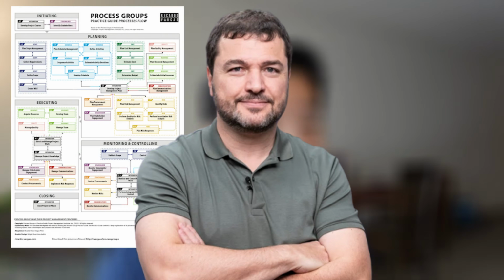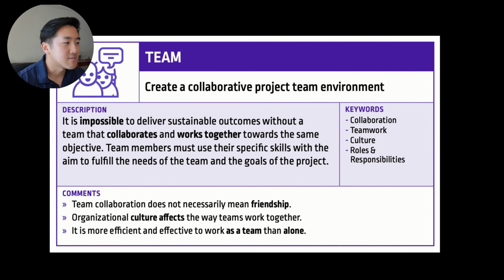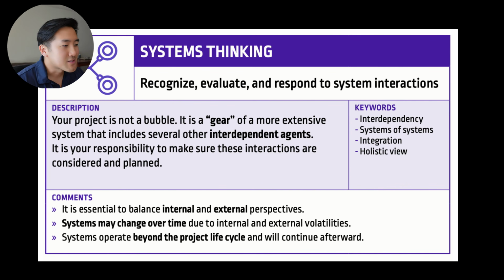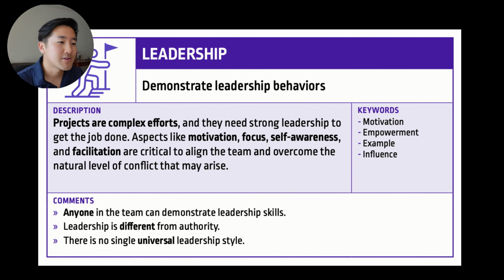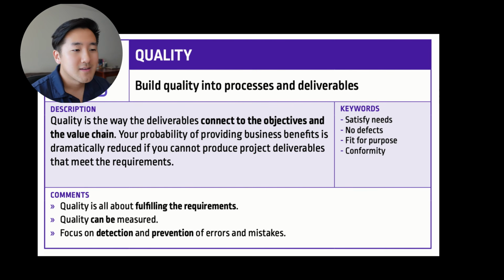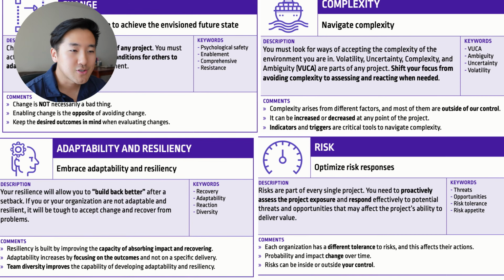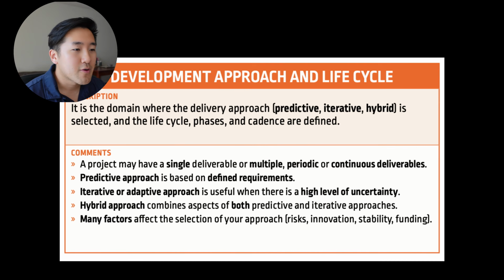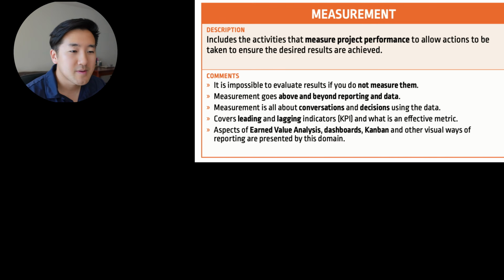How to Study the PMBOK® 7th Edition | PMP (In-Depth Review of Principles in 15 Minutes)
The best resources to use to study the PMBOK, the differences between the PMBOK® 6th and 7th edition, and a full walk through of the PMBOK® 7th edition guide with examples.

Thank you to Ricardo Vargas for his in-depth PMBOK® 7th edition guide (linked below).

Intro (0:00)
PMBOK® Overview (0:19)
PMBOK® 6th vs 7th Edition (0:38)
How To Study PMBOK® 7th Edition (1:21)
Principles Review (4:47)
     Stewardship (1:57)
     Team (2:56)
     Stakeholders (3:30)
     Value (4:53)
     Systems Thinking (6:31)
     Leadership (7:10)
     Tailoring (8:11)
     Quality (9:23)
     Complexity / Risk / Adaptability / Change (10:23)
Performance Domains Review (11:45)
     Development Approach and Life Cycle (12:04)
     Planning (12:56)
     Project Work (13:39)
     Delivery (14:10)
     Measurement / Uncertainty (14:27)
Summary / Outro (14:50)

Music Creds
♪ chill - sakura hz
♪ modern / calm - penguinmusic